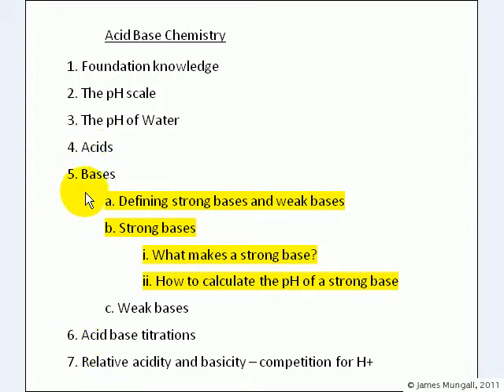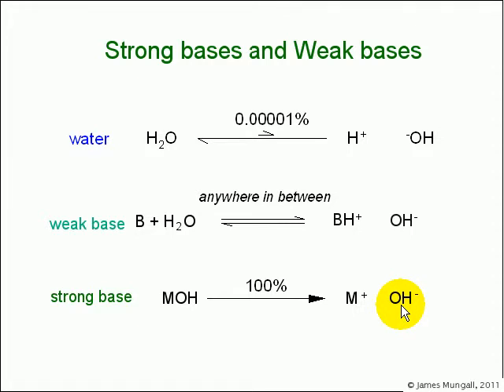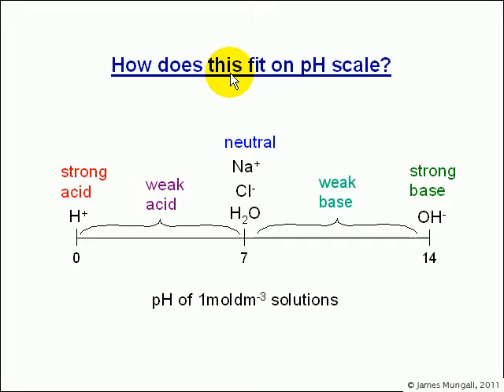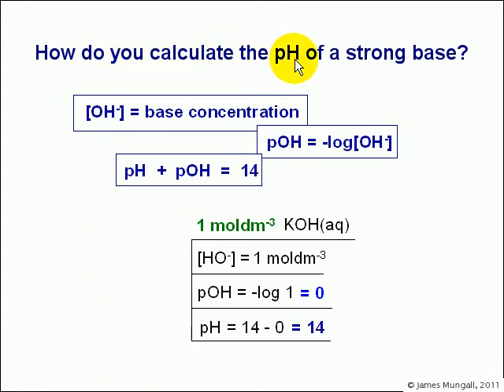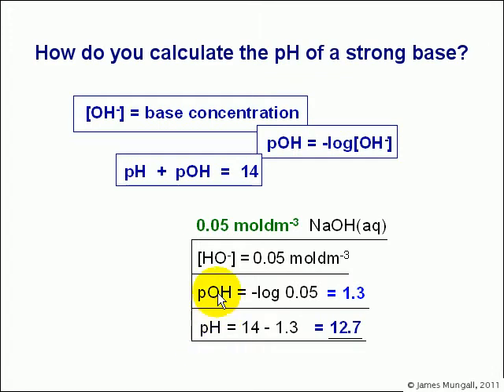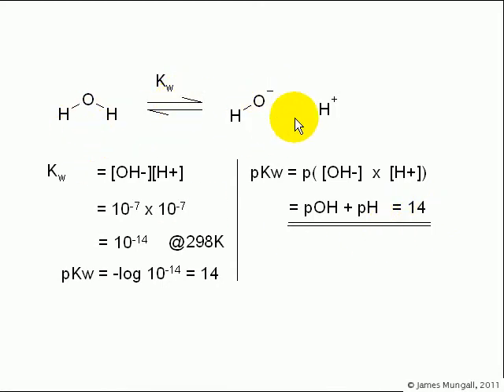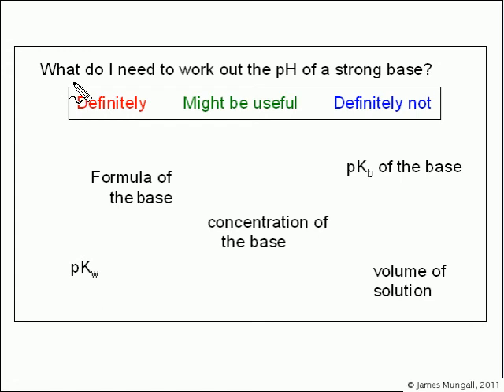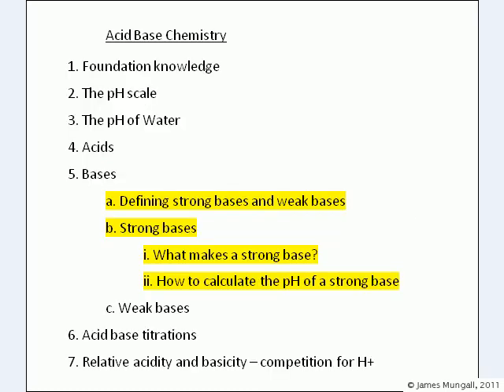5a, b. Bases, strong bases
5. Bases
 a. Defining strong bases and weak bases
 b. Strong bases
  i. What makes a strong base?
  ii. How to calculate the pH of a strong base

5. Why are some compounds basic
[slide 1]
We are looking to answer, "why are some compounds basic?" and to do that we'll be looking at these questions: Why aren't Na+ and K+ acidic? What are examples of strong bases? How do you calculate the pH of a stong base? and Are NH2- and Cl- basic?

[slide 2]
Why aren't Na+ and K+ acidic?
We might expect Na+ and OH- to react together and form a NaOH molecule with a bond between the Na and the OH, but metals are not good at making covalent bonds; in fact  we know that a metal and a non-metal would tend to bond ionically, and that is what we see in compounds such as sodium hydroxide. The Sodium ion does not react with the basic OH- ion, but remains as Na+, a neutral ion in solution.

[slide 3]
Therefore, when we write NaOH(aq), this means we have Na+ and OH- ions in solution. The Na+ ion is neutral; it is relatively stable as a postivie ion, solvated by the water molecules around it. Meanwhile the OH- makes this a basic solution. Therefore, sodium hydroxide and potassium hydroxide are both examples of strong bases.

[slide 4]
How do you calculate the pH of a strong base. To do this, we need to know 3 things. Firstly, the OH- concentration will be the same as the base concentration; secondly, we can calculate the pOH as minus log of the OH- concentration, and finally to calculate the pH, we can use the relation that pH plus pOH equals 14.

So if we have 1moldm-3 KOH(aq), the concentration of OH- ions will also be 1moldm-3. pOH will be minus log of this, and minus log of 1 is zero. Then we can rearrange pH +pOH = 14 to make pH the subject, which gives pH equals 14 minus pOH. In this case, 14 - 0 = 14. So the pH of 1moldm-3 of KOH, a strong base, is 14, which is what we'd expect in terms of our pH scale.
[slide 5]
Here's another example, using the same method. We have 0.05moldm-3 NaOH, so the OH- concentration is 0.05moldm-3. pOH is -log 0.05 which equals 1.3. then pH is 14 -p OH which is 14 - 1.3 which equals 12.7 .
[slide 6]
What we see is that  because the solution is more dilute, pH is not as high as before; remember it was 14 for the 1moldm-3 solution.
[slide 7]
So far I've said that if you have OH- ions in solution, then this will be basic, but we now want to think about other negatively charged non-metal ions, and decide whether they will be basic.
So, is NH2- basic? The reaction we're thinking about is NH2- with water to give NH3 and OH-, and we can compare that with F- and water going to HF and OH-. In both of these reactions we need to consider where the negative charge will be more stable, and to do that we need to see that the electronegativities increase from nitrogen to oxygen to fluorine. Therefore, a negative charge will be most stablized by fluorine, and least stabilized by nitrogen. Since we are considering this relative to oxygen, in the case of nitrogen and oxygen, it is more stable to have the electrons on the oxygen atom, whereas comparing fluorine and  oxygen, the electrons would be more stable on the fluorine atom. Therefore, for these two reactions, the first would occur, to more the negative charge onto oxygen, but the second wouldn't occur and the F- would retain the charge. Since these reactions involve formation of the OH- ion, we would say that NH2- is basic because it will react with water to form OH- ions, whereas F- is not basic because it doesn't react with water.
[slide 8]
Now we want to think, is Cl- basic? In other words, will Cl- react with water to form an H-Cl molecule and an OH- ion. We can't answer this in terms of electronegativity, because the electronegativity of oxygen and chlorine are similar. However, the OH bond  in water is stronger than the H-Cl bond, so therefore these species are more stable remaining as Cl- and H20.[slide 9] That is, Cl- is not basic as it does not react with water.
[slide 10]
To summarise calculating the pH of a strong base; we take the OH- concentration to be the same as the base concentration, work out pOH as -log of the OH- concentration, and then work out pH from the relation pH + pOH = 14.
[slide 11]
Finally, let's classify various ions according to their pH. Here's the pH of 1moldm-3 solutions at 298K, and I've put on H+ with a pH of zero, water with a pH of 7 and OH- with a pH of 14.